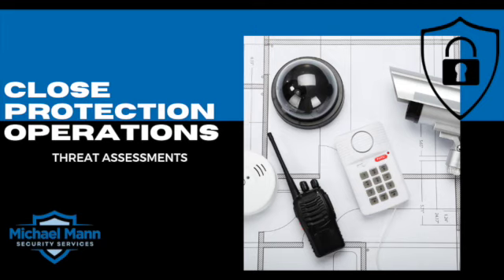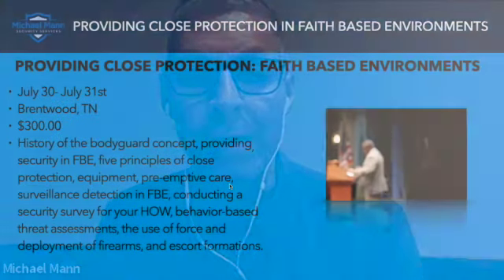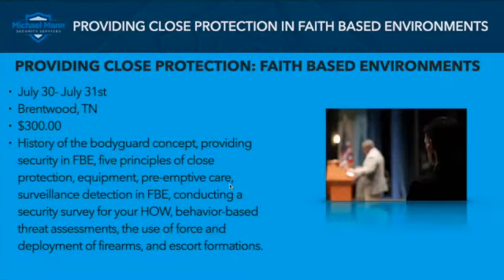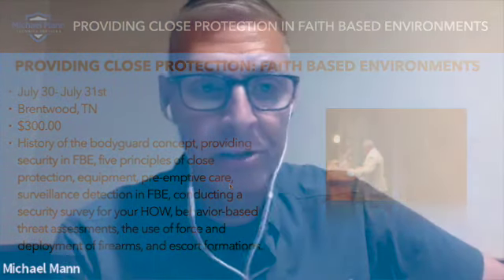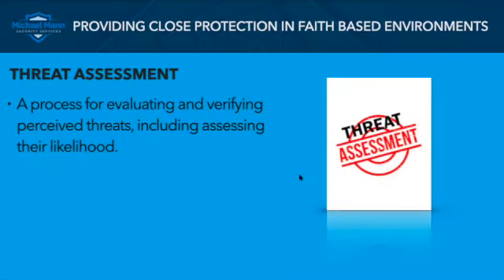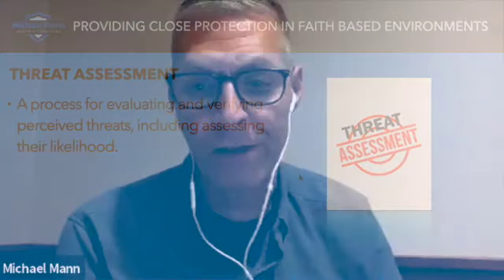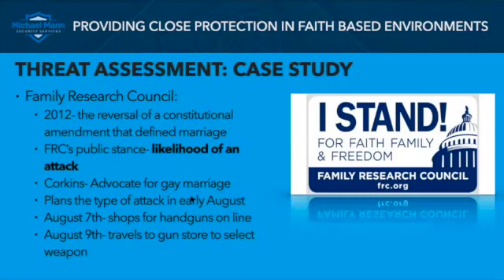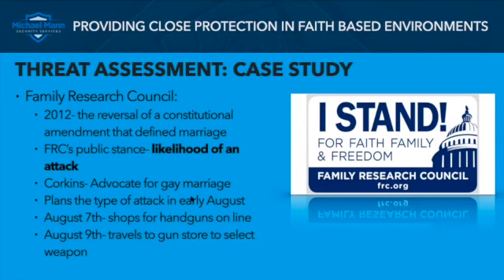Close Protection Operations - Threat Assessments - Michael Mann Security Services - MMSS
Threat Assessments are a key element of close protection operations.  Michael explains the details and provides examples in this episode.

A true security professional, Michael has experience in many backgrounds:

▶︎ U.S. Marine Corps Fleet Antiterrorism Security Team (FAST)
▶︎ Metropolitan Nashville Police Department SWAT Team
▶︎ U.S. Department of Energy Federal Protective Forces (FPF)
▶︎ Y-12 National Security Complex SWAT (SRT) Team
▶︎ 30+ Year Student, Practitioner, and Teacher of Modern Pistolcraft and Self Defense
▶︎ Private Security Consulting, Executive Protection and Security Management
▶︎ Certified Protection Professional (CPP)
▶︎ Certified Physical Security Professional (PSP)
▶︎ Certified in Executive and Dignitary Protection (CDEP)

Michael Mann Security Services exists to provide your church, business, family or group the necessary skills and qualifications to protect yourself.